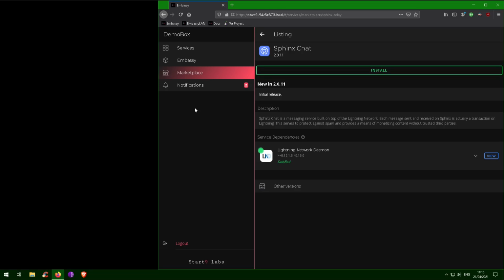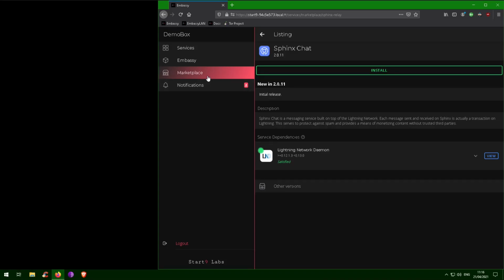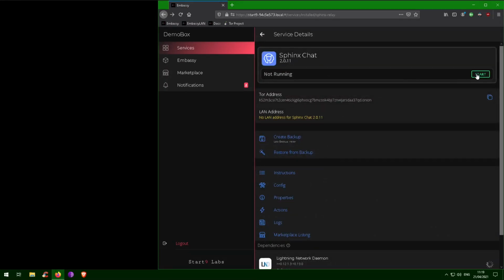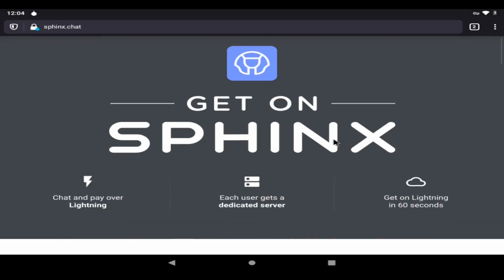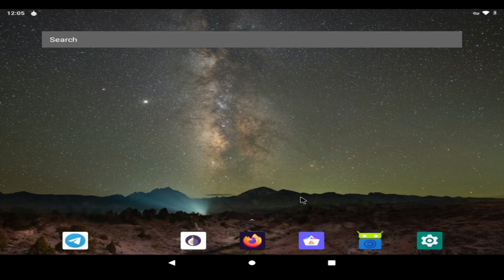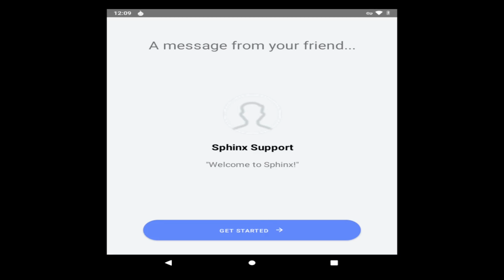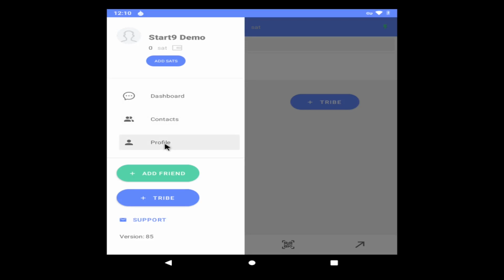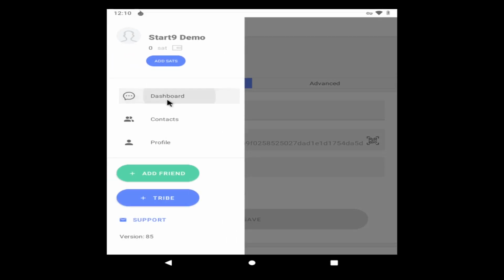Using Sphinx Chat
In this video, we'll show you how to use Sphinx on your Embassy. This will allow you to send messages using the Lightning Network!

Visit us at start9.com to learn more!